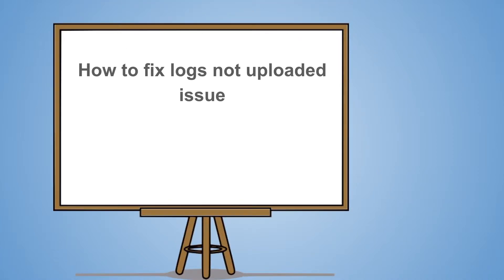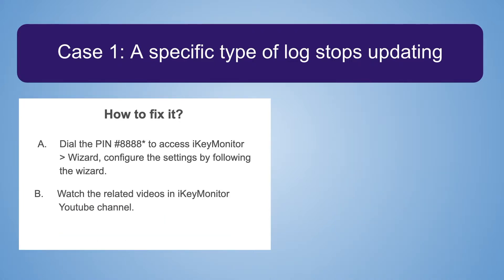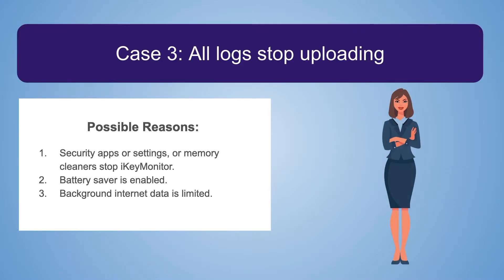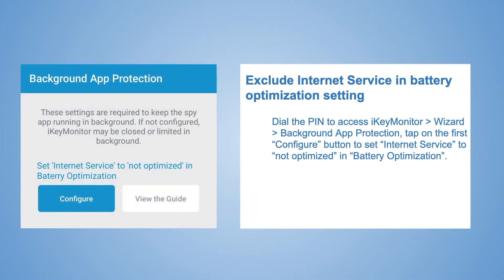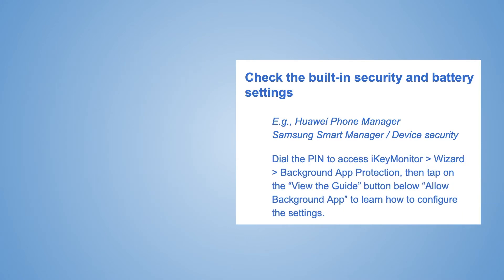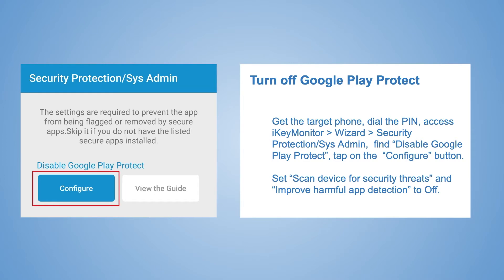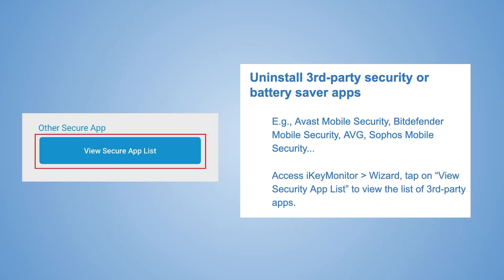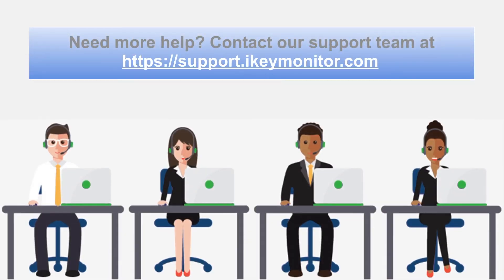How to fix logs not uploaded issue for iKeyMonitor Android spy app?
If iKeyMonitor is configured incorrectly, the logs may stop uploading. In this video, you will learn how to fix logs not uploaded issue when using iKeyMonitor Android spy app.

Android Spy App is a spying application for Android phones and tablets. iKeyMonitor Android spy enables you to record the activities which happen on the target Android phone.

Android SMS Spy
Log Call History
Log keystrokes
Android Key Logger
Automatic Screenshots
Track Websites Visited
Record Voice Messages
Log Emails Composed
Track GPS location
Set Up Geo-fencing
Call Recording
Listen to Surrounding Sounds
Monitor Whatsapp Messages
Android Skype Spy
Monitor Viber messages
Android Viber Spy
Monitor Line chat messages
Android Line Spy
Monitor Hangout messages
Android Hangouts Spy
Monitor Facebook
Record Facebook Chats
Log Emails
Mail App Spy
Monitor Snapchat messages
Snapchat Spy
Monitor Instagram messages
Instagram Spy
Monitor Wechat messages
Android Wechat Spy
Android QQ Spy
Spy Android Photos
App blocker
Screen Time Limit
Log Notes/Memos/Reminders
Log Calendar
Calendars Spy
Log Contacts
Send Logs to Email
Log Clipboard History